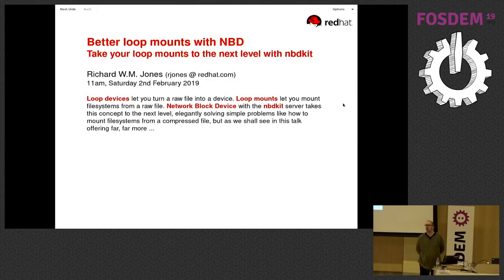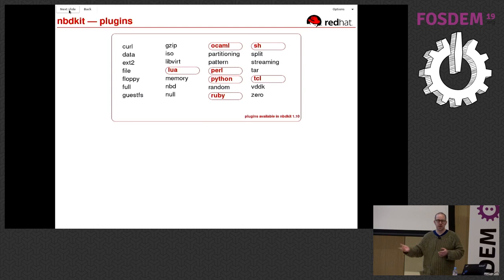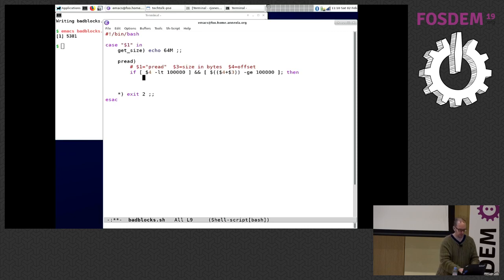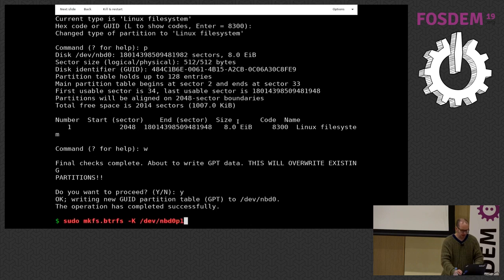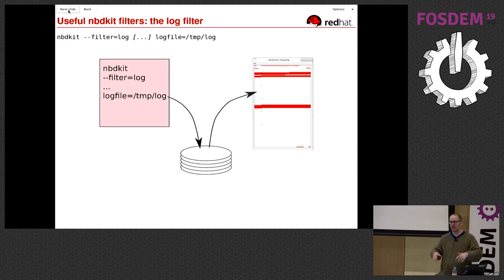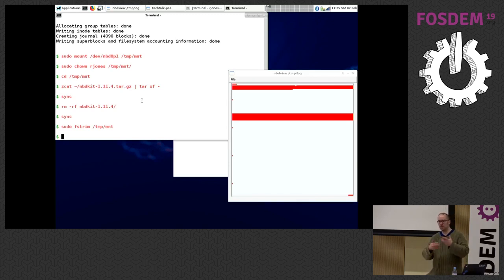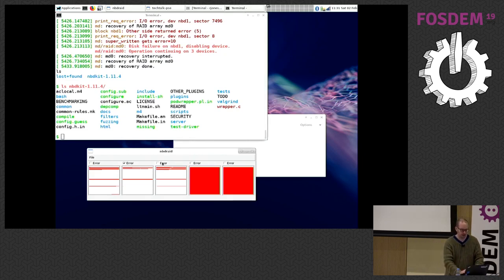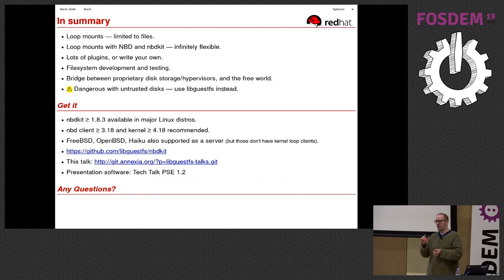Better loop mounts with NBD Take your loop mounts to the next level with nbdkit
by Richard Jones

Loop mounts let you mount a simple file as a device.  But imagine having "FUSE for loop mounts".  Linux Network Block Device (NBD) with the nbdkit server takes the concept of loop mounting to the next level, giving you a flexible, scriptable loop device, useful for end users, and for developers wanting to test anything involving a block device. Loop mounts let you mount a simple file as a device.  Network Block Device (NBD) with the nbdkit server takes this concept to the next level.  You can mount compressed files.  Turn multiple files into a partitioned device.  Mount esoteric formats like VMDK.  NBD can also be used for testing:  You can create giant devices up to 2^63 bytes in RAM and find out how filesystems cope.  Inject errors on demand into your block devices to test error detection and recovery.  Add delays to make disks deliberately slow.  I will also show you how to write useful block devices using 10 line shell scripts, and show some advanced live visualizations of how the kernel and filesystems use block devices.